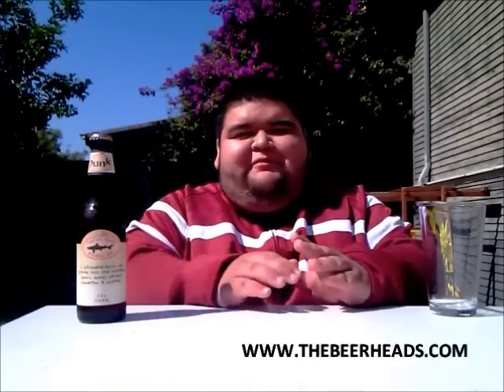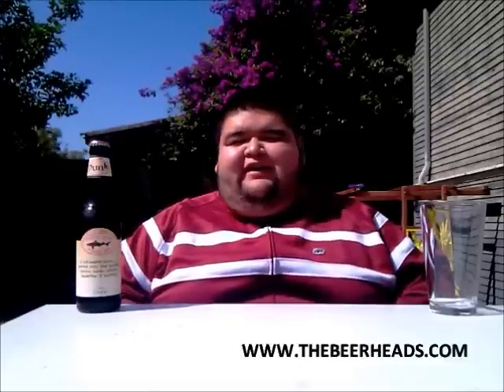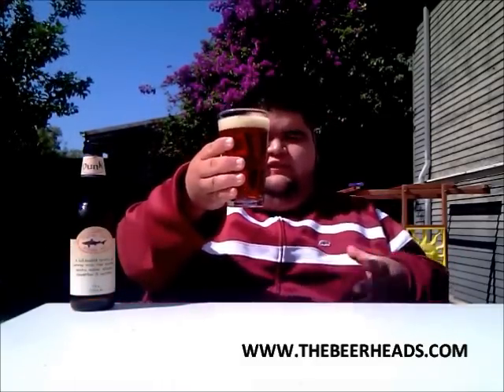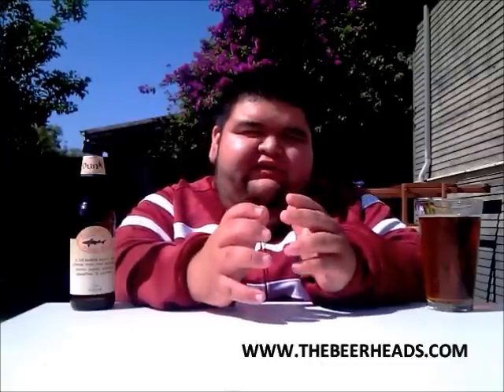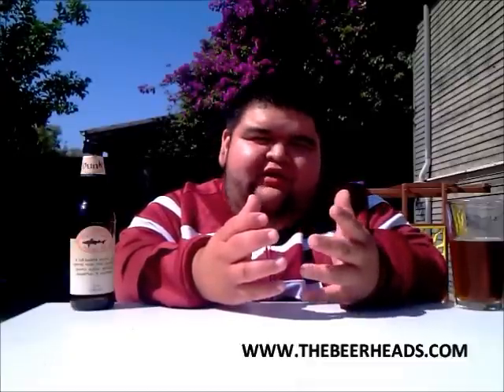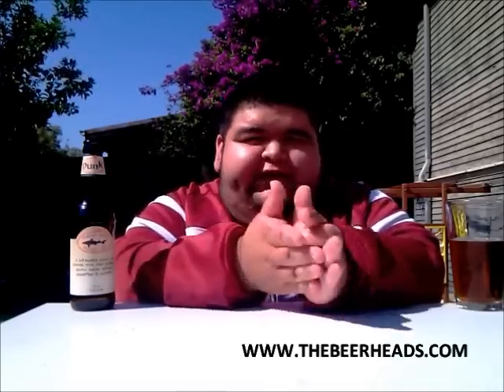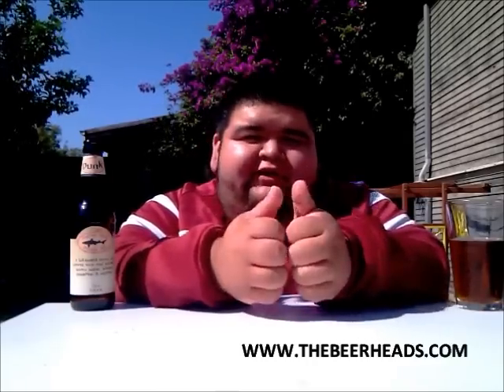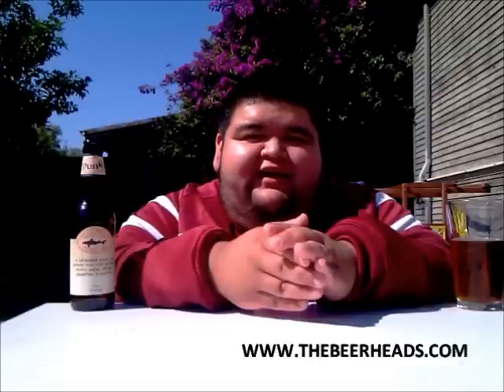The Beer Heads: Dogfish Head Punkin Ale | Beer Review #119